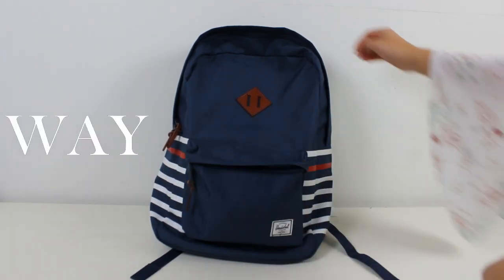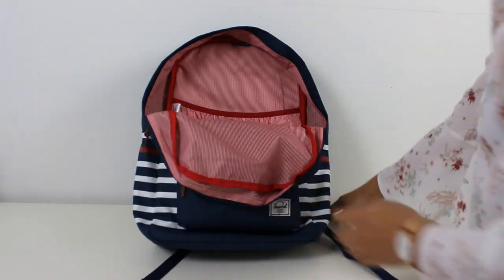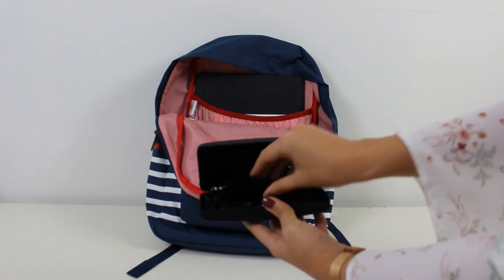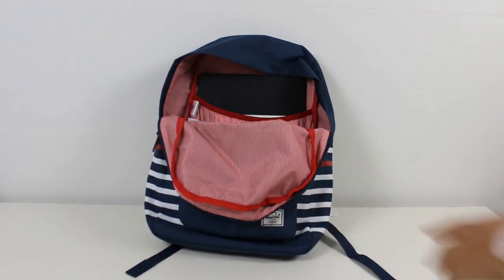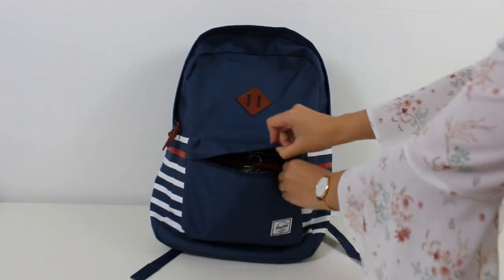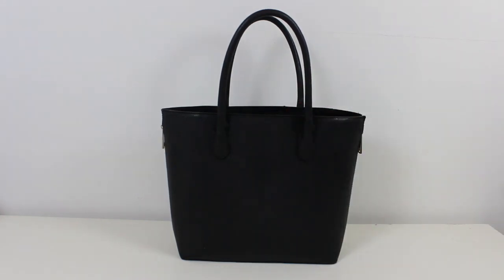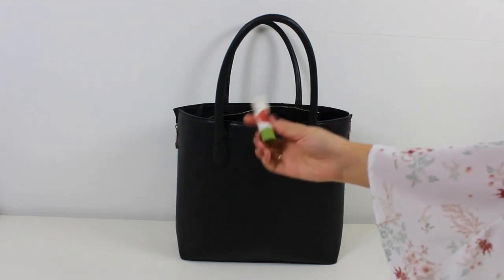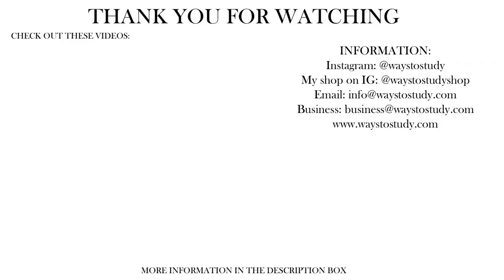WHAT'S IN MY BAG? | Library & University Edition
INFORMATION:
Welcome to the 13th day of the December Series, which is kind of a vlogmas but with a lot of studying. December is the month before my exam period, which means that I am really busy with studying and preparing myself for my exams.
In this video I am going to show you what I take with me to school or to the library.

A while ago, I opened my own shop where I sell stationery that every students needs. The products have great quality, the designs look stylish and minimalistic and the price is right!

My website is full of study tips and articles so if are interested definitely check it out

PRODUCTS IN THIS VIDEO:
- Blouse that I am wearing: c-and-a.com
BackPack:
- Backpack: from the brand Herschel
- Chapstick: Yves Rocher
- Lipstick: Primark, Mascara: 2B, Mirror: Catrice, Lash curler: Primark
Tote bag:
- Tote bag: hm.com